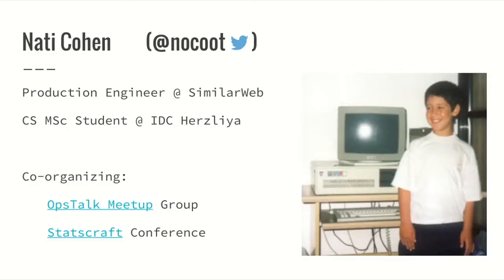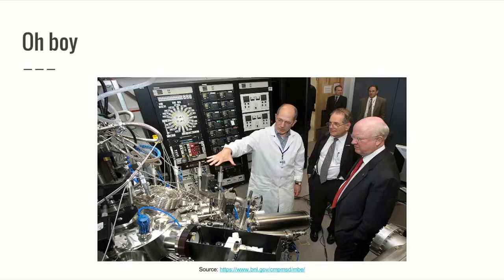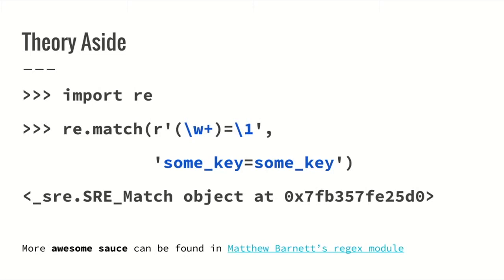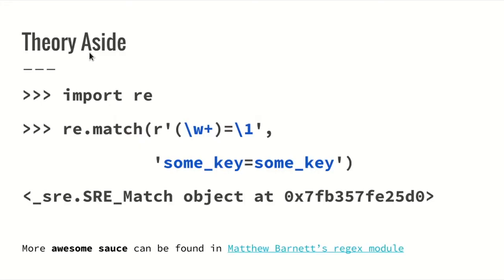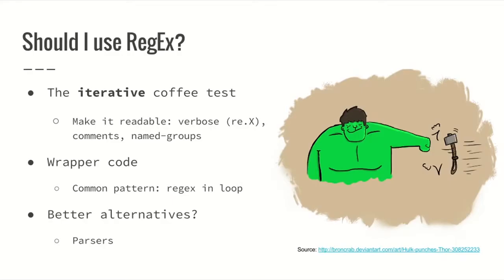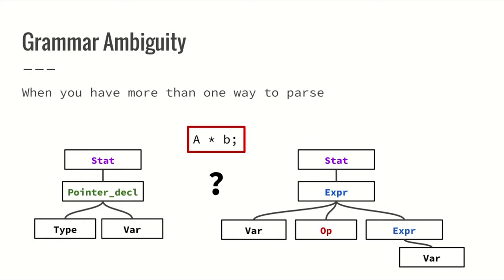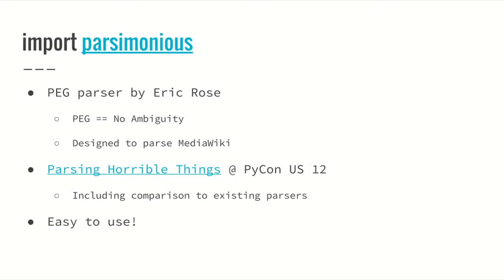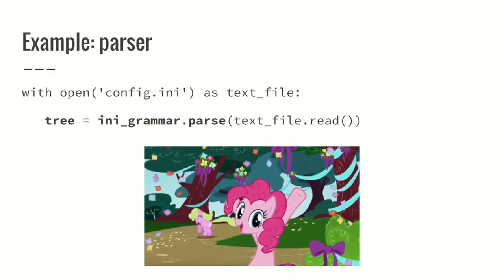When Regular Expressions are Not Enough by Nati Cohen